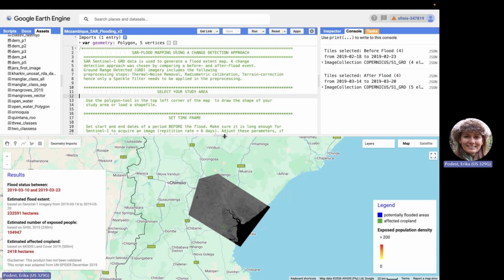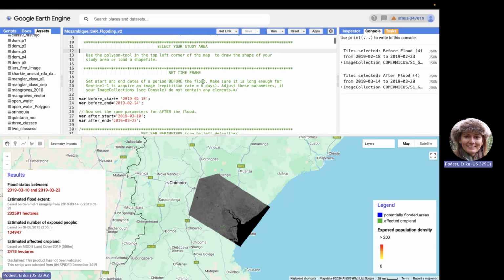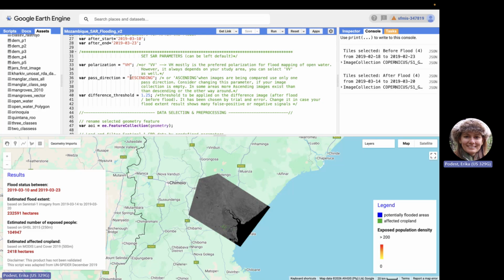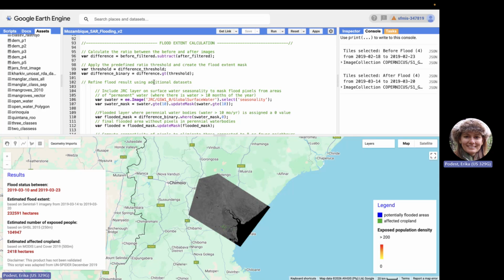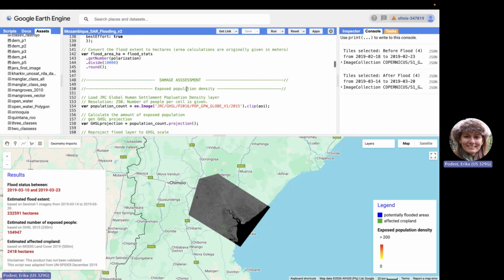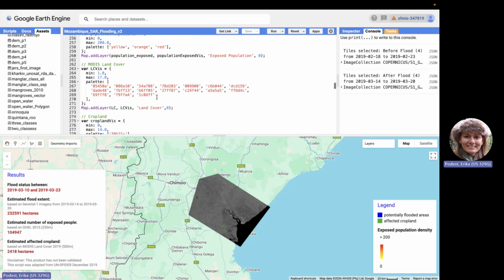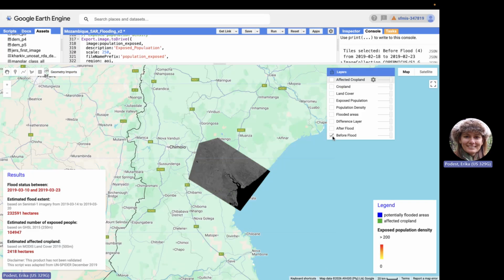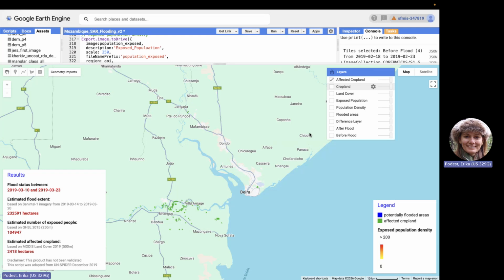Google Earth Engine Demonstration (Africa)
Demo from the presentation by Erika Podest and Cathleen Jones Jet Propulsion Laboratory, California Institute of Technology, for the EOTEC DevNet flood working group meetings on January 21-22, 2026.